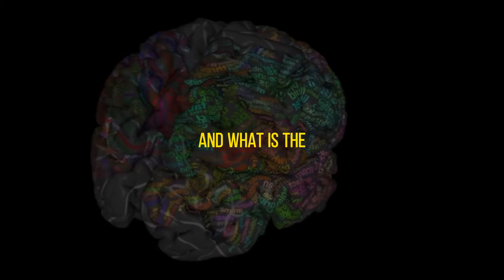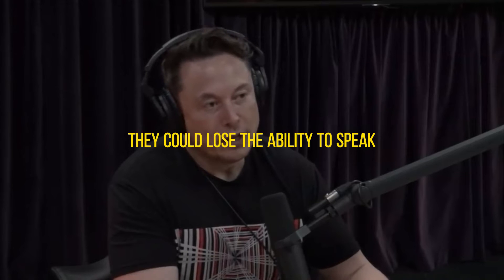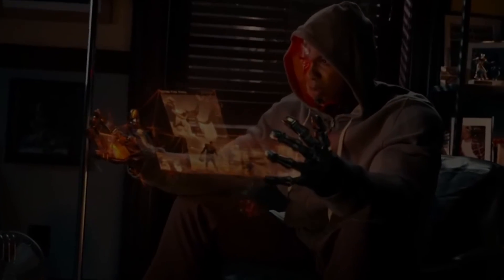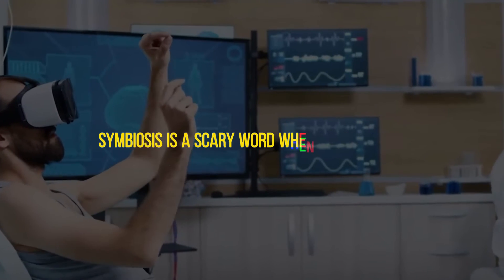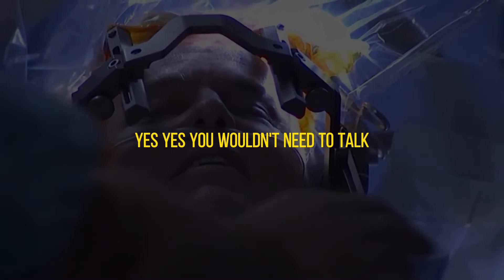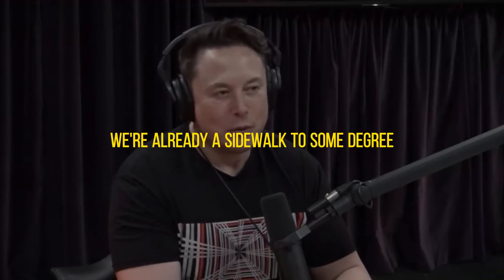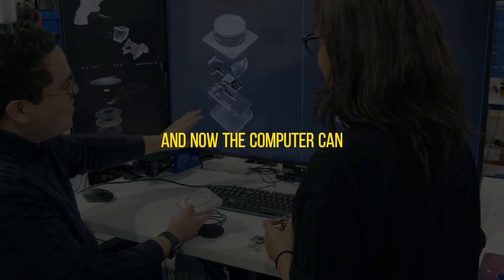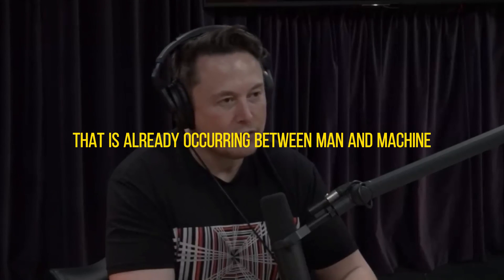Elon Musk Reveals New Details About Neuralink, His Brain Implant Technology 2023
1. The videos have no negative impact on the original works.
2. The videos we make are used for teaching purposes.
3. The videos are transformative in nature.
4. We use only the audio component and tiny pieces of video footage, only if it's necessary.

 We hold a license for using both video footage and songs.